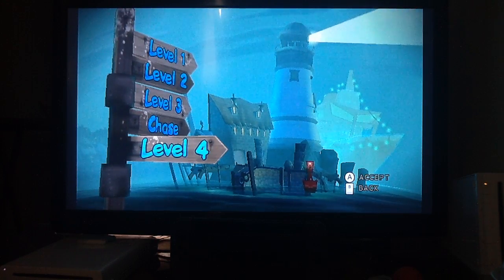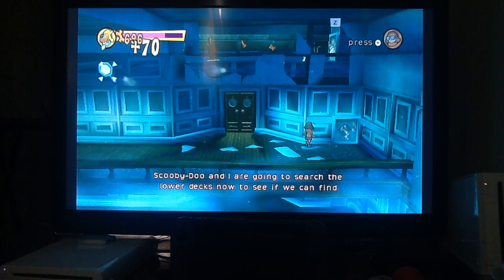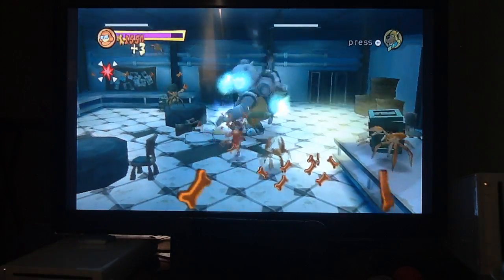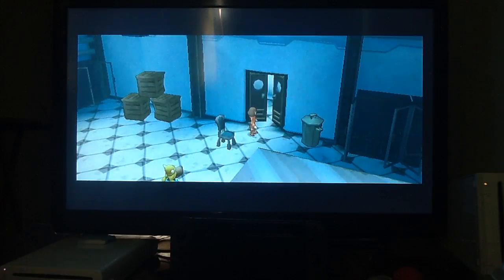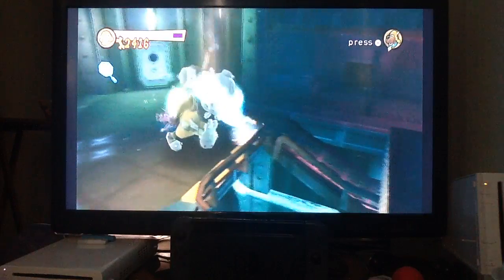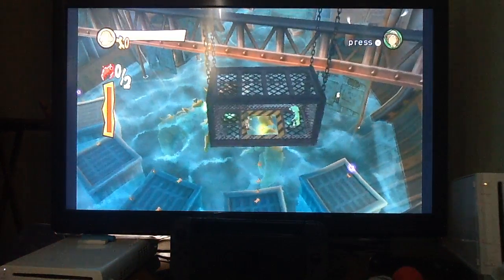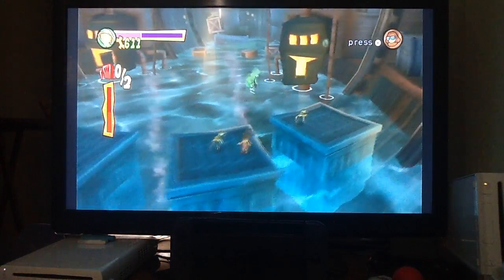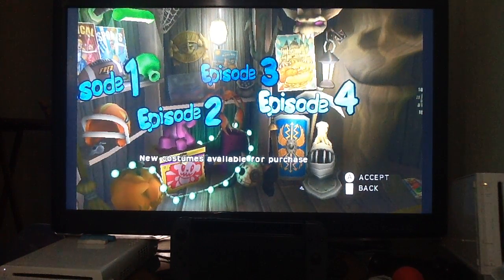Scooby Doo First Frights episode 12: The Ghouly Ghost ship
The Ghost ship has got to be one of the biggest areas to explore this playthrough.